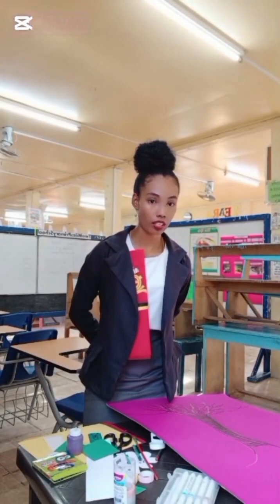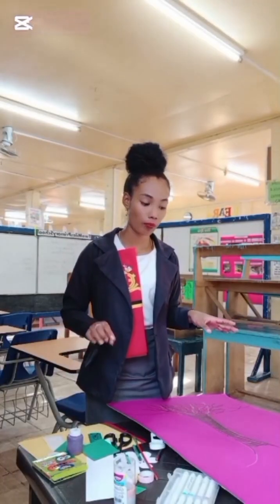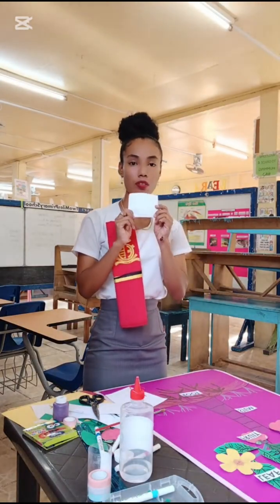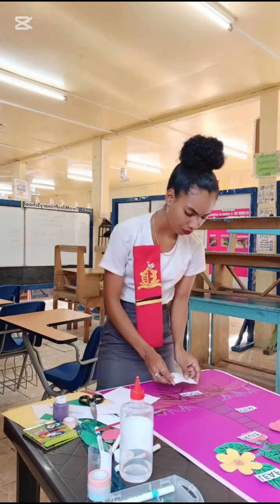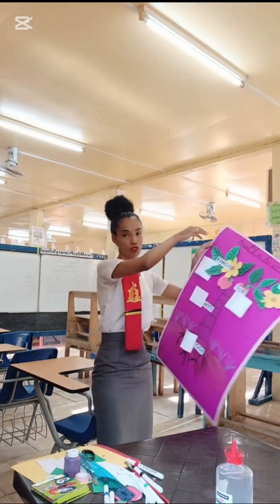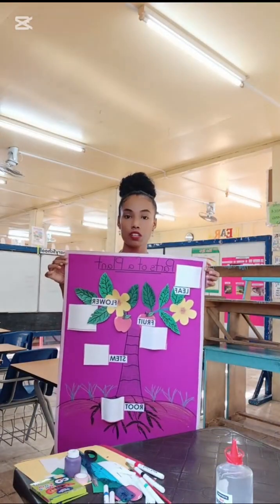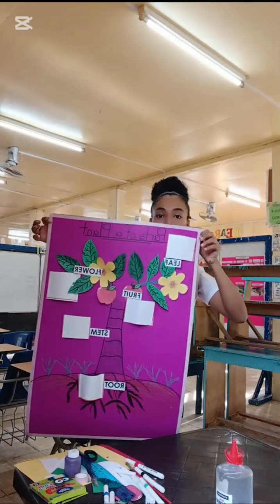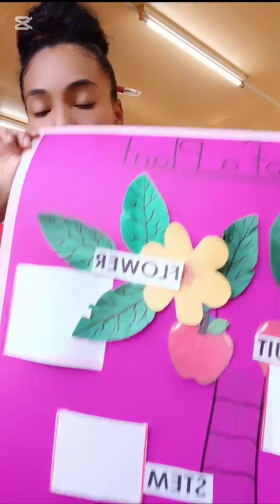27 March 2026